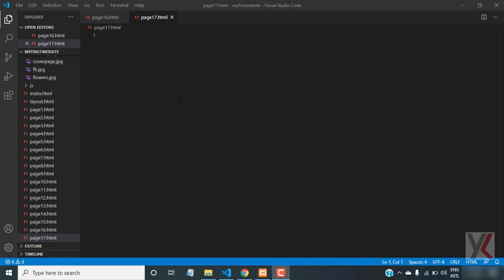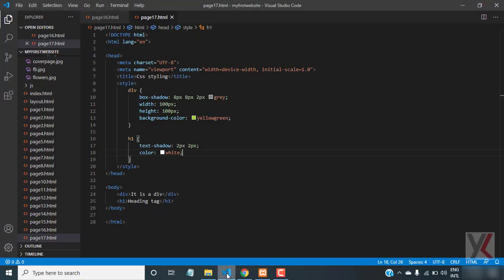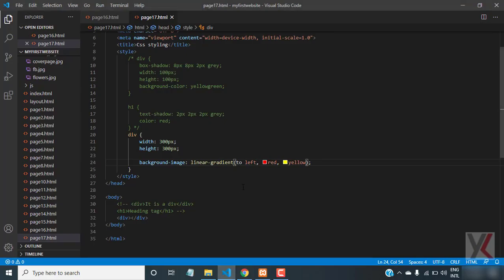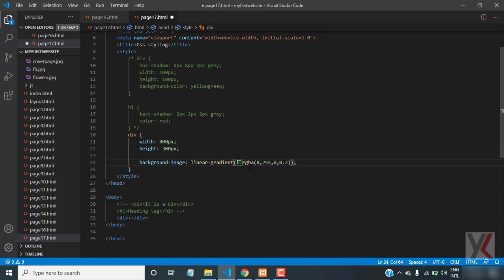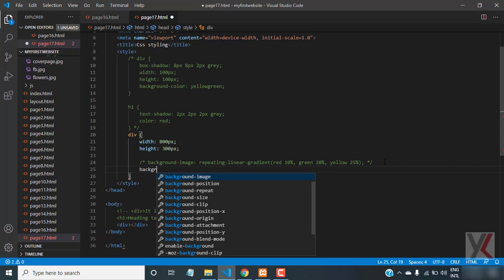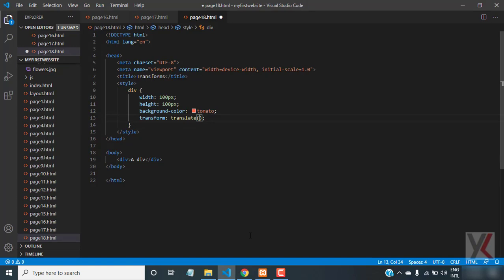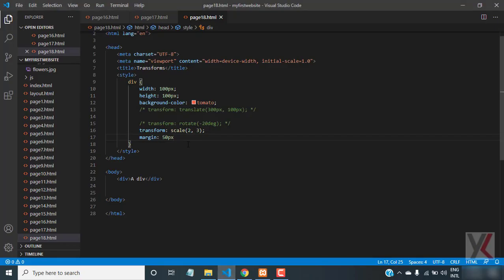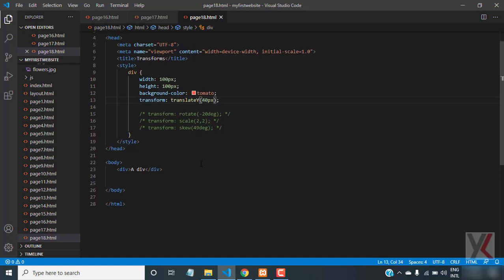CSS - Part 4 | Website Design and Development | Innovative iClass - YISPL